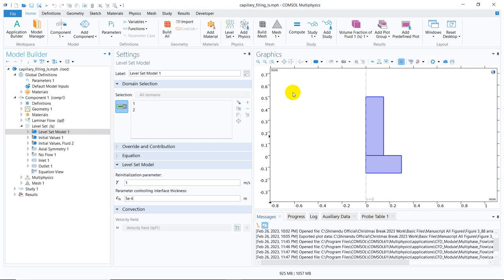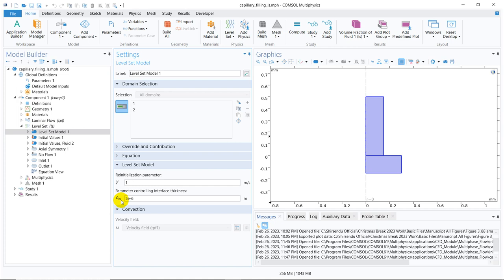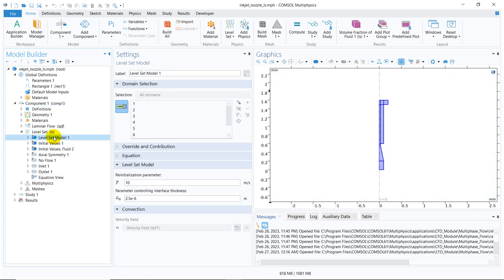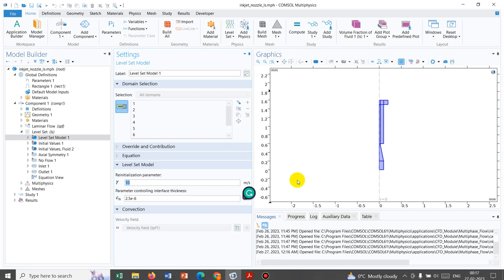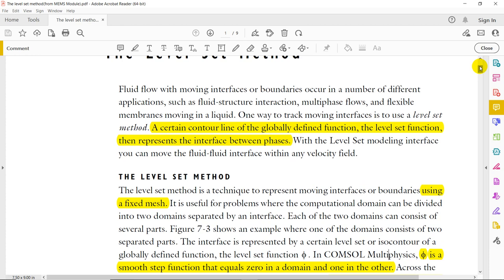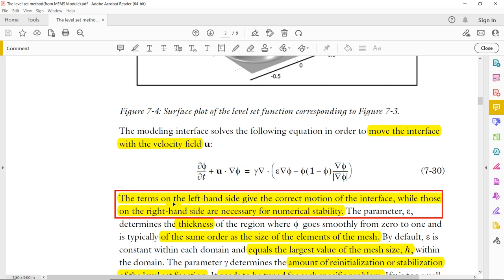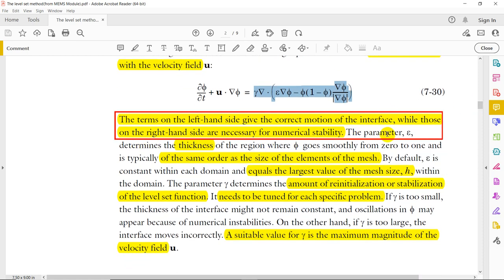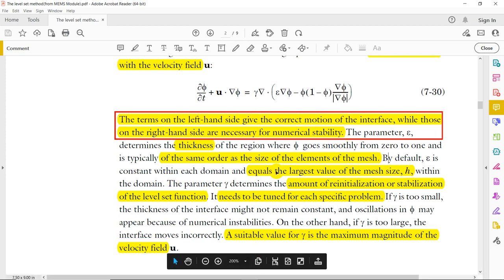What are Reinitialization parameter and interface thickness parameter